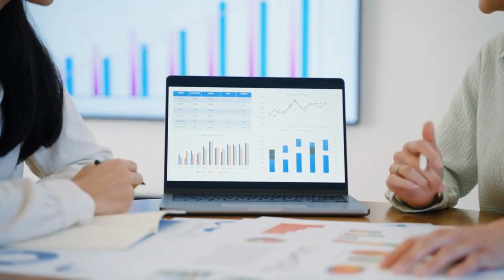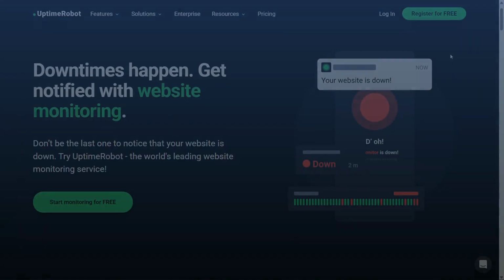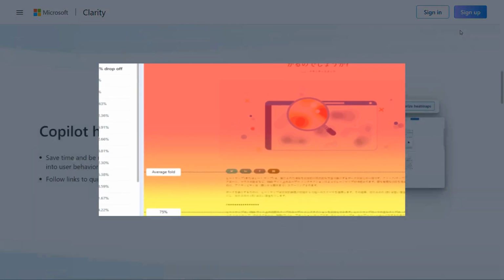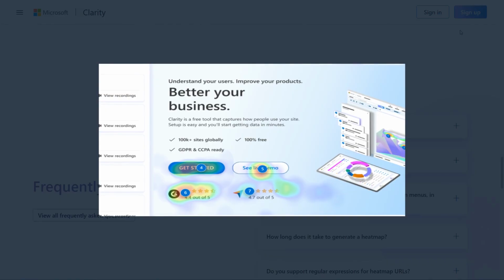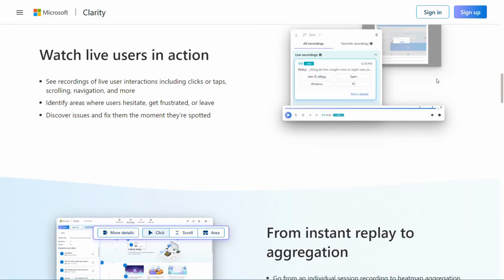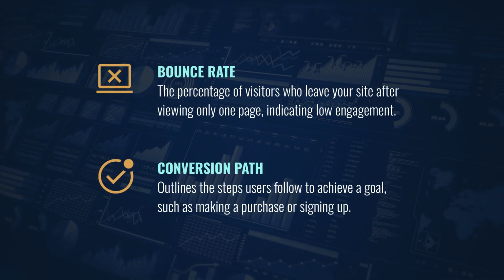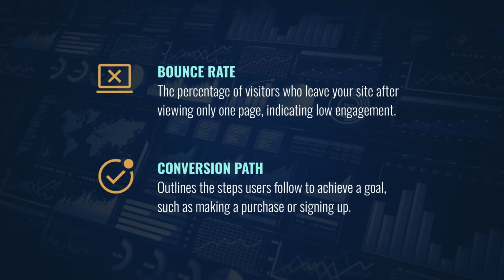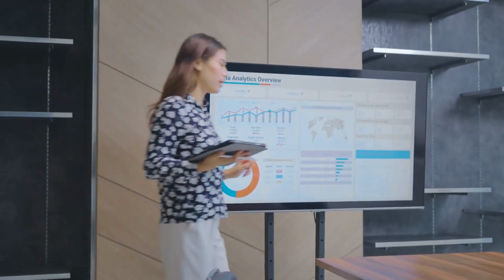Essential Post-Launch Monitoring: The 3 Tools Keeping Your Site Secure and Optimal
0:11 Video Starts
0:44 Uptime Monitoring
1:27 Heat Mapping
2:37 Website Analytics

This video, created by Start Web Smart, explains the importance of *post-launch website monitoring* to ensure your site remains secure, performs optimally, and continues to meet business goals (0:15 - 0:29).

Ongoing management is essential to prevent minor issues from escalating into major problems. The video identifies three primary tools for effective website monitoring:

* *Uptime Monitoring (0:44 - 1:27):* A service that checks your website's availability every 5 minutes. It alerts you via email or text if the site goes down and tracks how long it remains inaccessible.

* *Heat Mapping (1:27 - 2:37):* A visualization tool that tracks user behavior, such as where visitors click, hover, and scroll. It uses color-coded overlays (red/yellow for high-attention, blue/purple for low attention) to help you understand if your page layout is effective or needs refinement.

* *Website Analytics (2:37 - 4:16):* A data-driven tool for tracking metrics like traffic sources, bounce rates, and conversion paths. It helps you identify where visitors may be losing interest or where bottlenecks exist in your conversion funnel, allowing for data-backed improvements to your site.